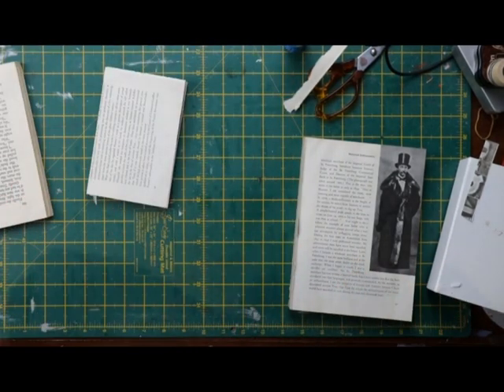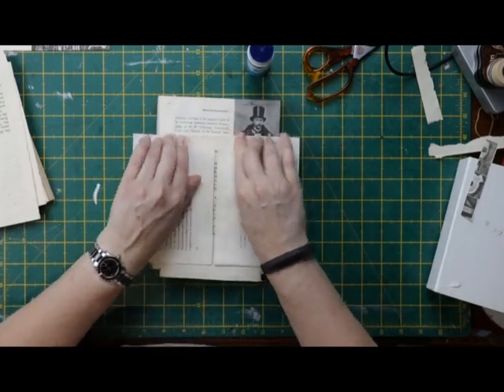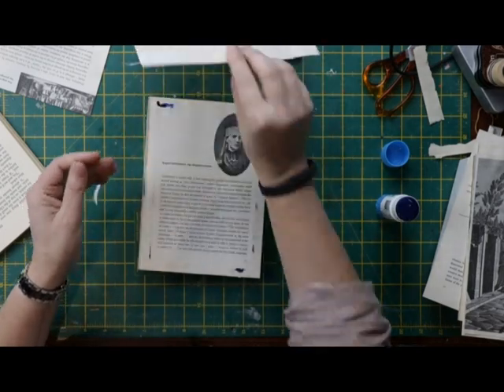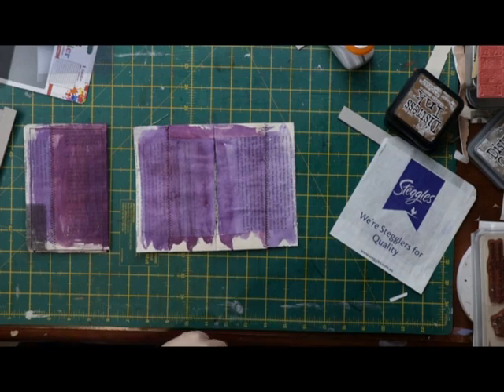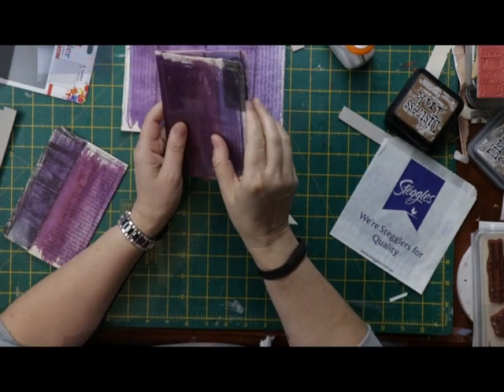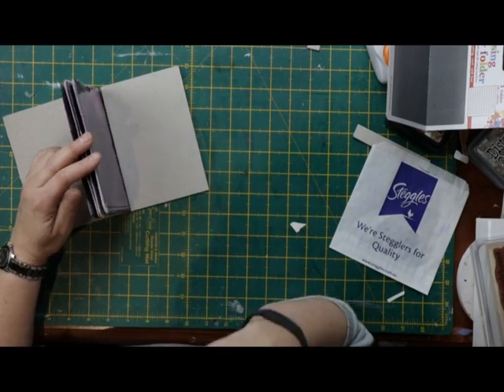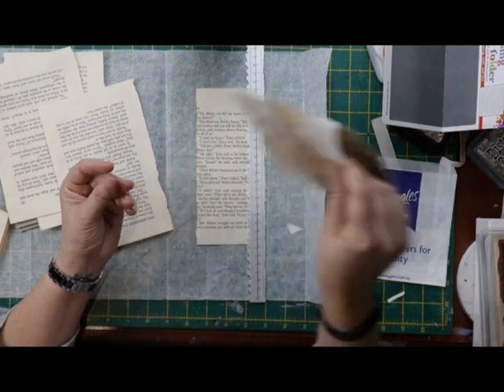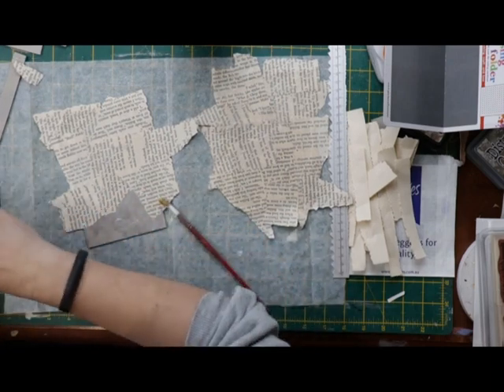Craft with me - small brag book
A quick little project that I planned to do in one sitting, but is turning into a slightly bigger one! Making a little photo brag book that is perfect as a gift, out of scraps.

I hope you enjoy this first part of my Little Brag Book, I finally have managed to sort out lighting and potentially camera placement!

You can find all my links to Etsy, Facebook & Instagram

Or you can go straight to my Etsy